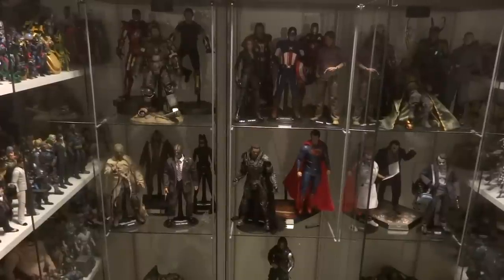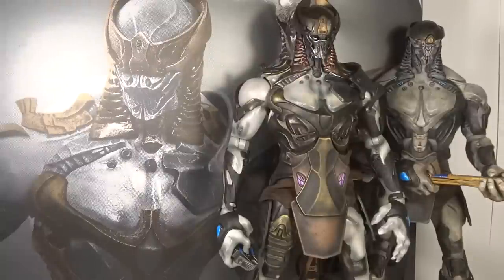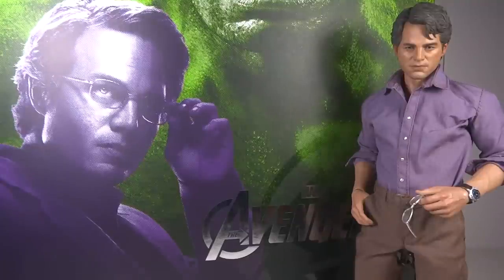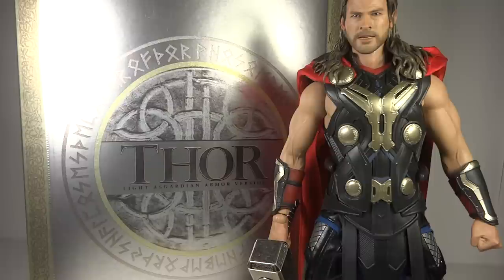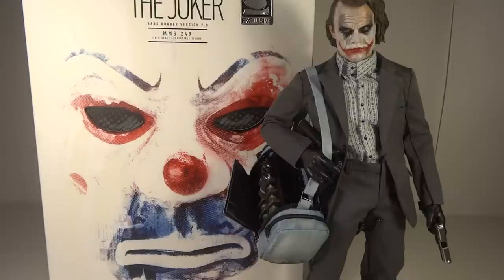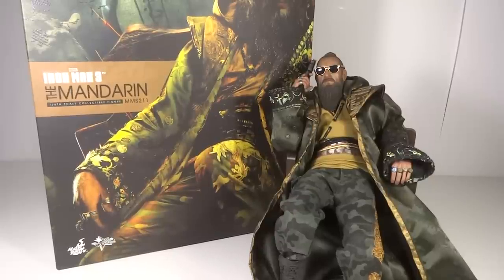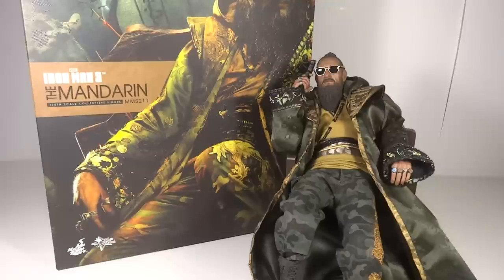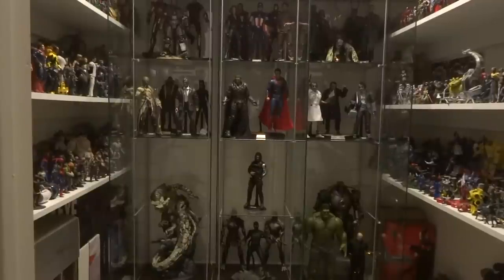2014 Favorite Hot Toys of the Year!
MrTransformers96's 2014 Favorite Hot Toys of the Year!